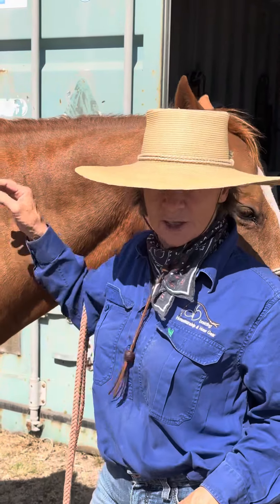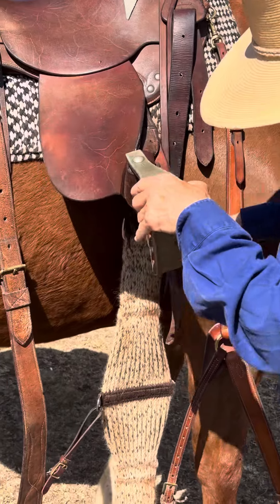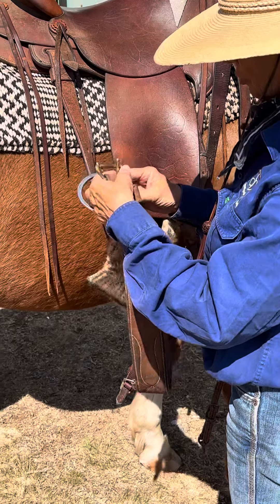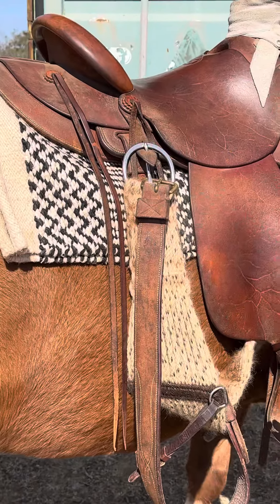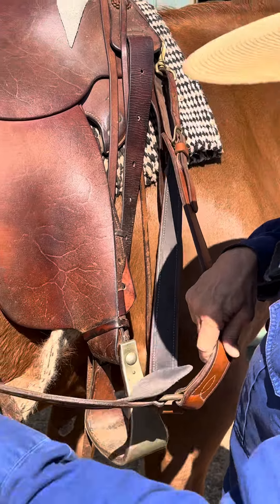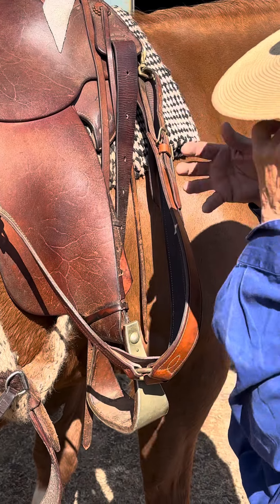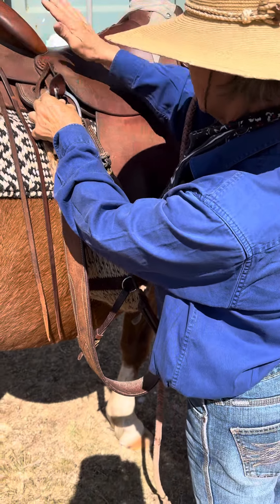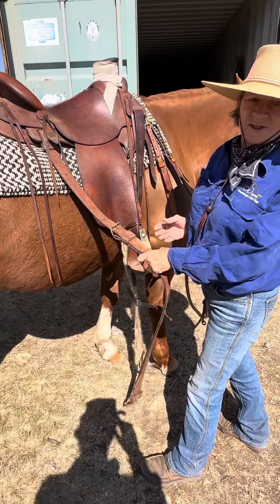Saddling & unsaddling tips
Tip for what to do with your girths and breastplate when unsaddling.